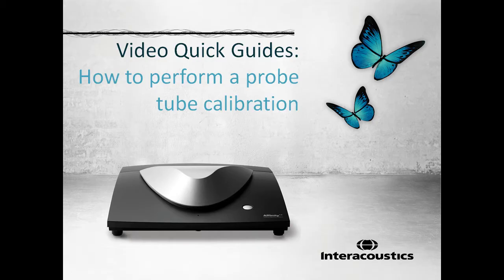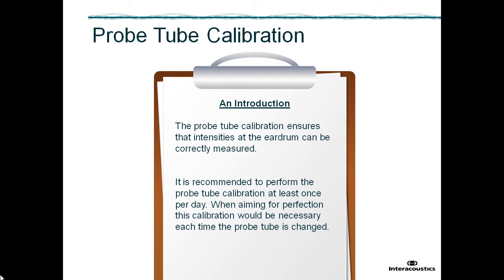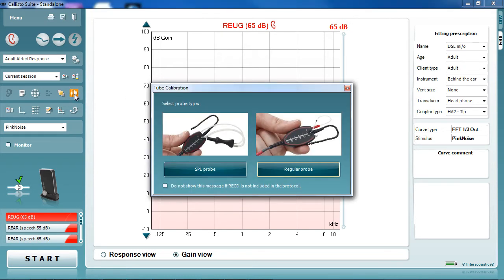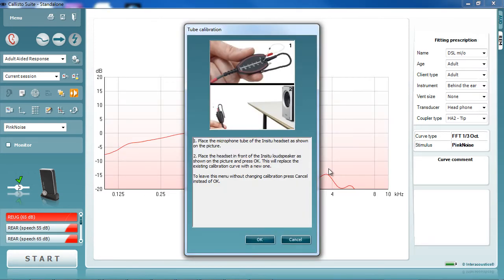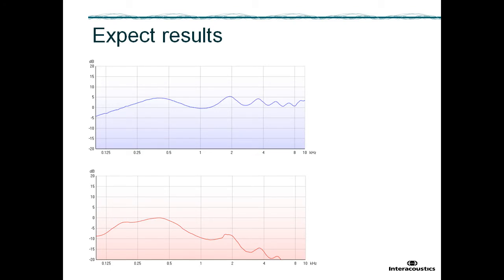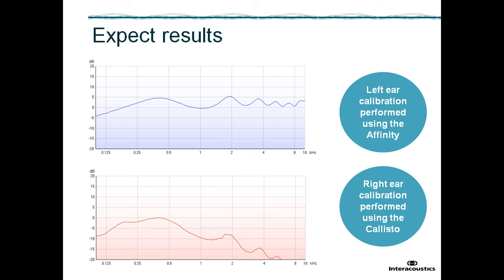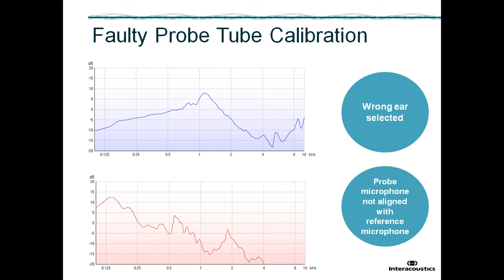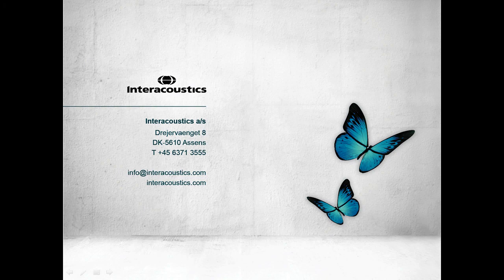REM: Probe Tube Calibration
This video provides an overview of how to perform a probe tube calibration and interpret the results.